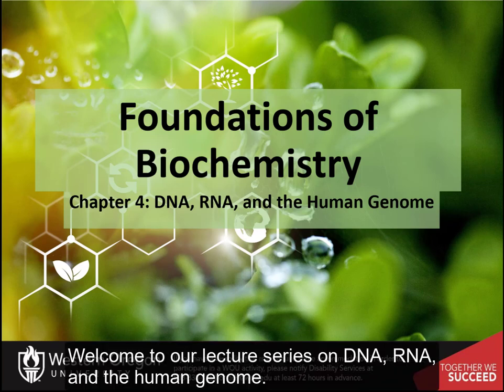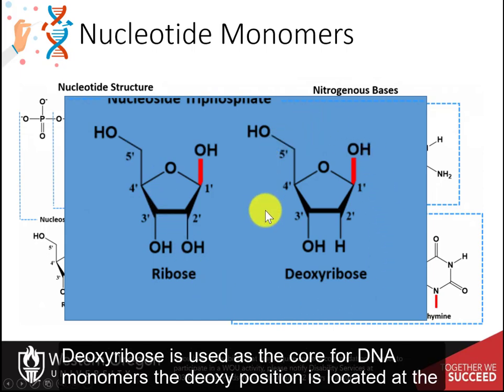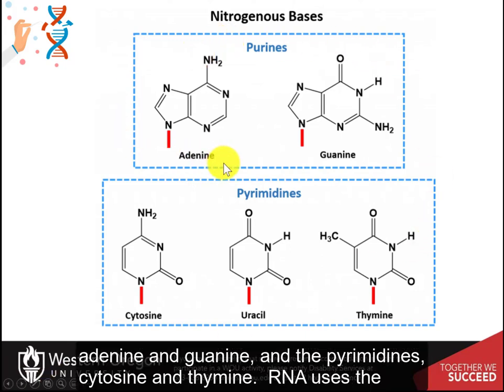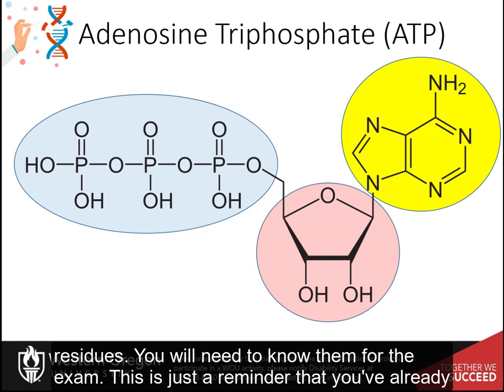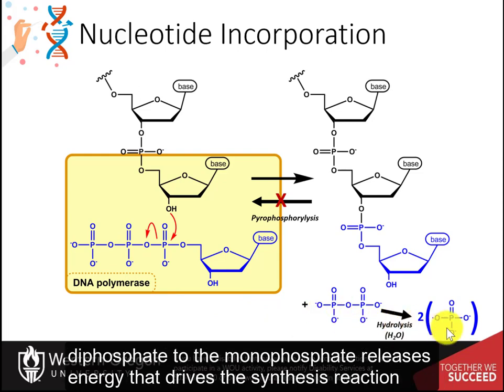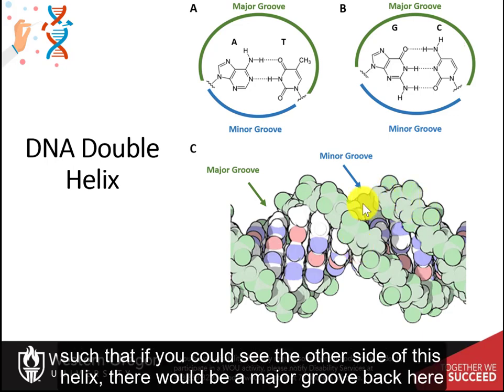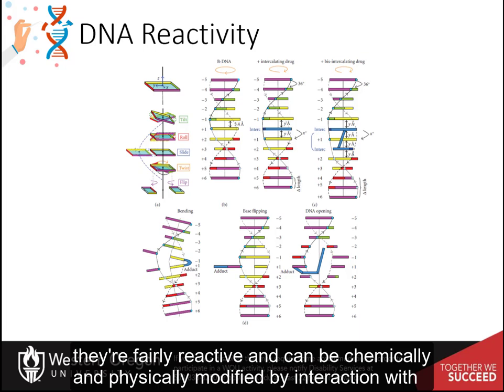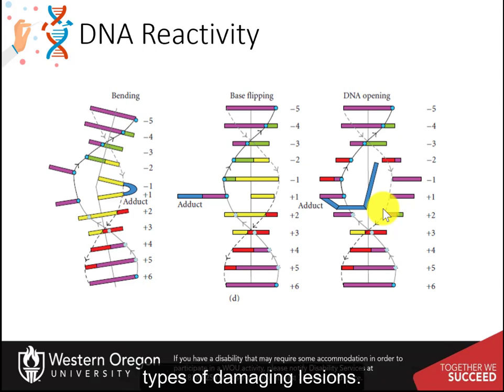CH450 Chapter 4.1: DNA and RNA Structure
This lecture focuses on the major structural features of DNA and RNA and includes discussion on the structure of nucleosides and nucleotides, the ribose and deoxyribose sugar core, purine and pyrimidine structures, DNA base pairing and the structural features of the DNA double helix.